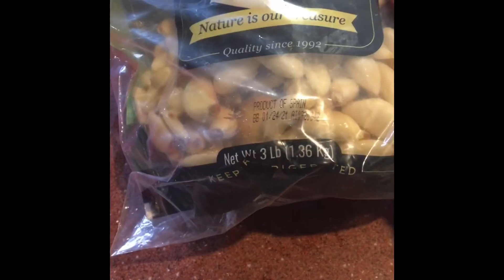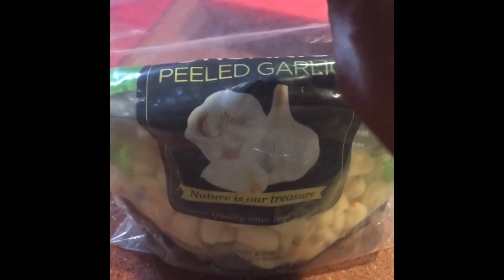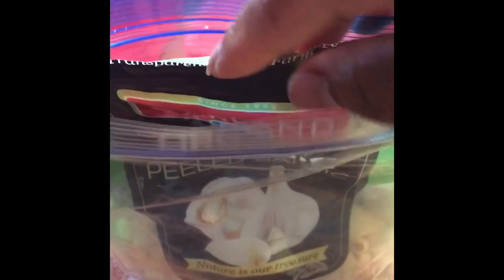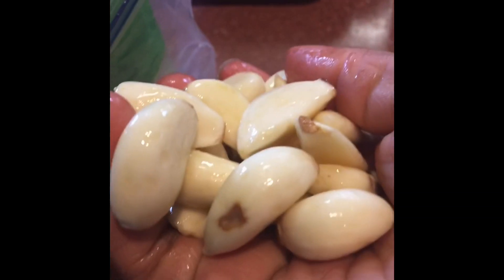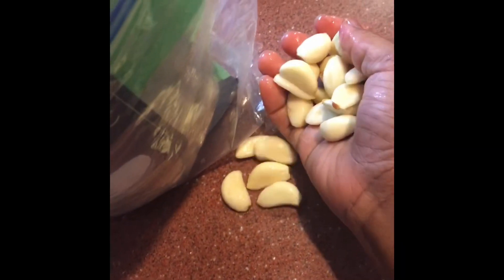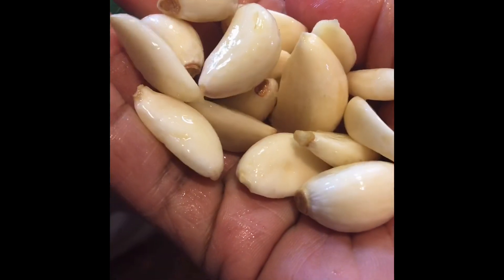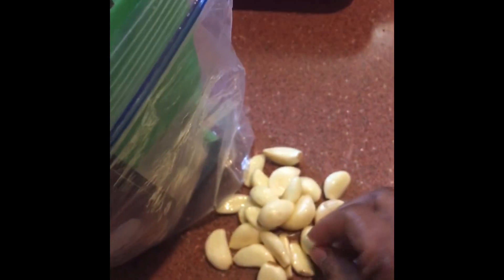Natural Cheap and simple food preservative for fresh food.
This can be used for many different foods you refrigerate.